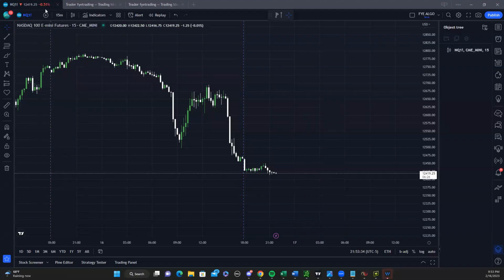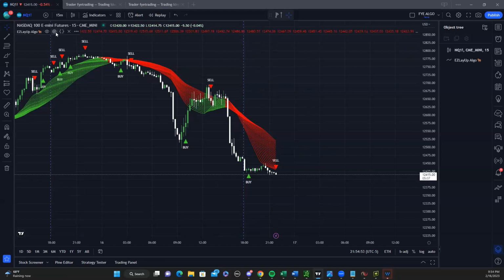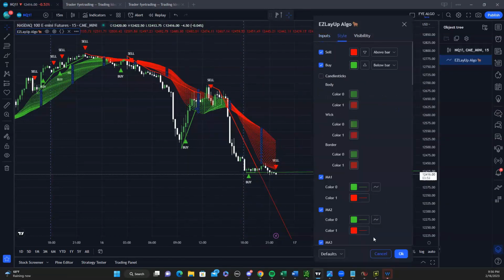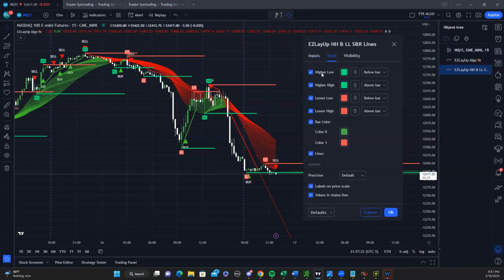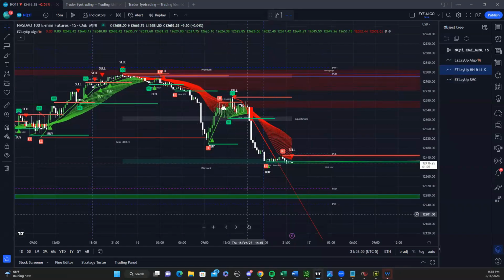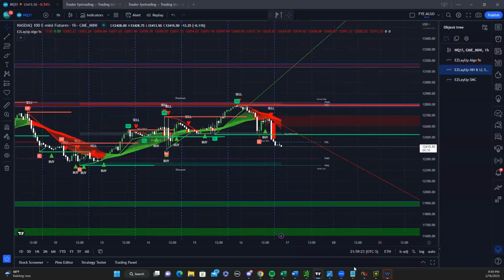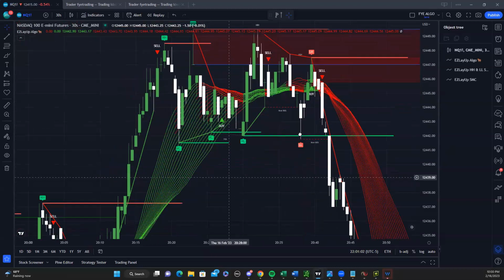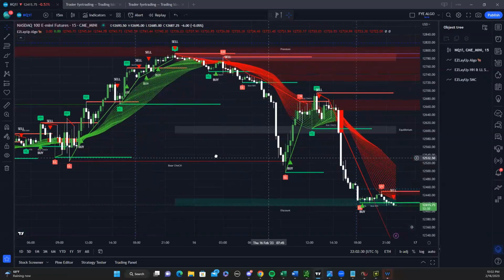EZLayUp ALGO UPDATE! TUTORIAL!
Check out the New Update on EZLayUp Algo!